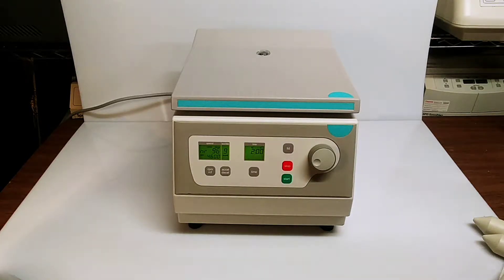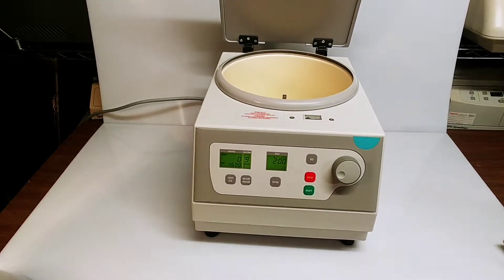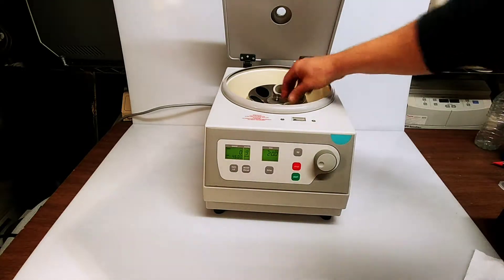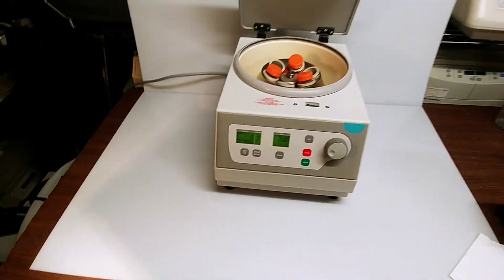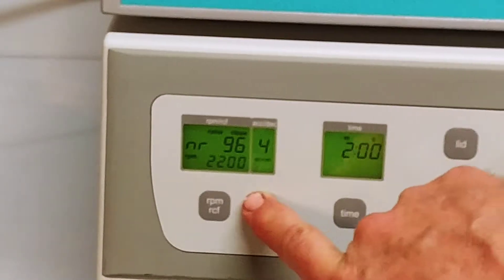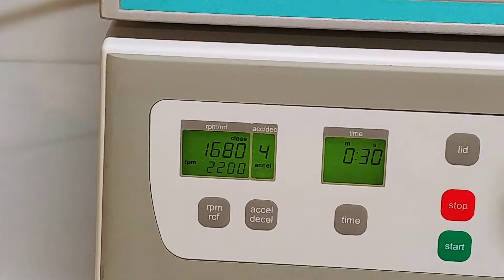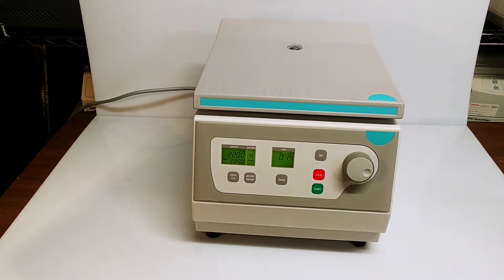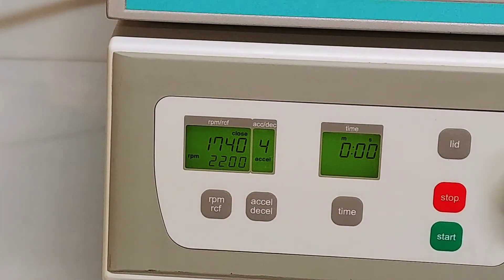HERMLE Z206A Compact Centrifuge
This video shows the operation and parameters that a user can select to control this compact digital centrifuge.  This unit is configured with a fixed angle rotor and 6 X 50ml tubes.  (The manufacturer does offer other rotor options.)